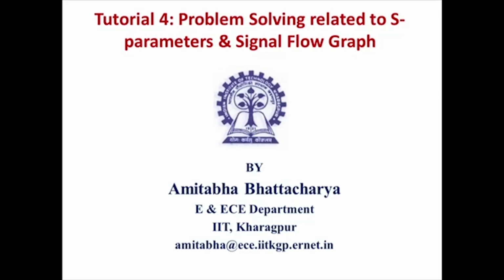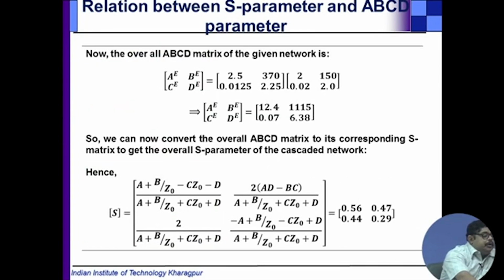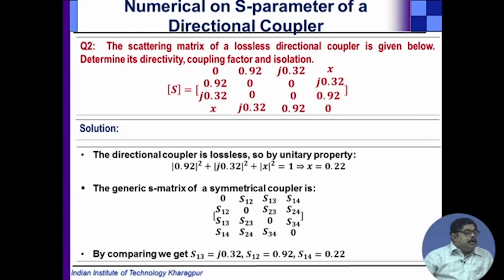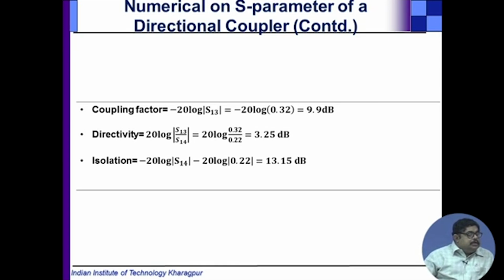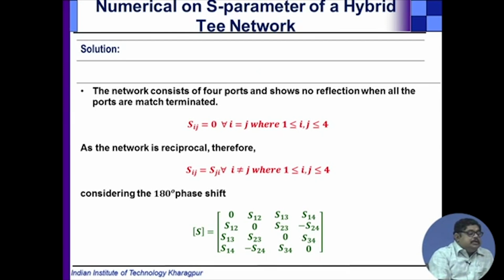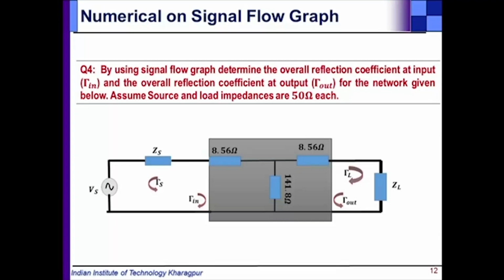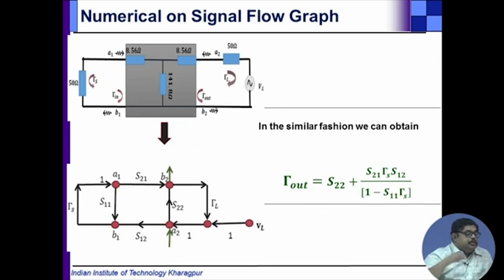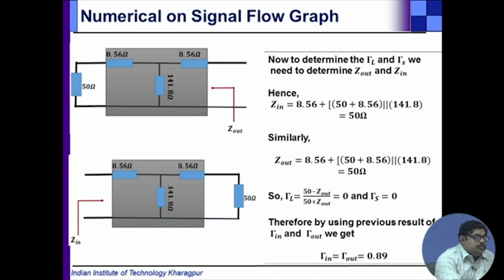Problem Solving Related to S-Parameters and Signal Flow Graph